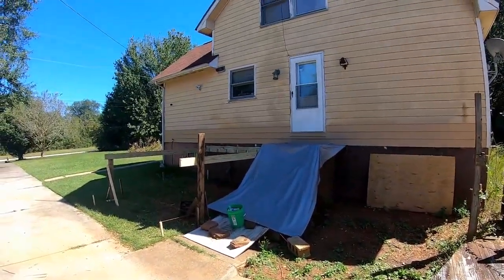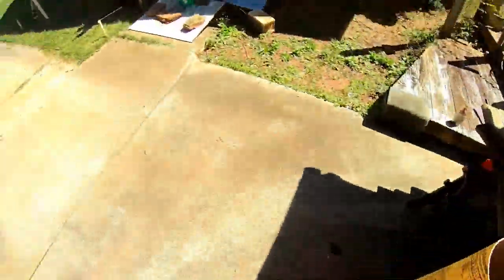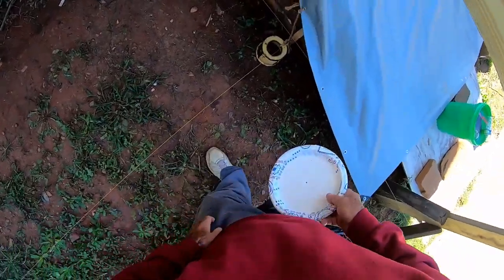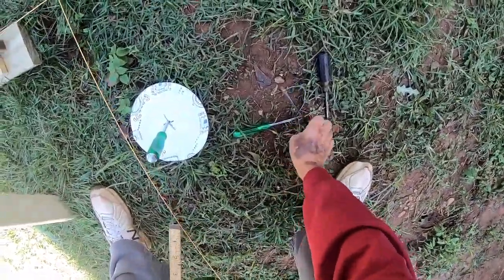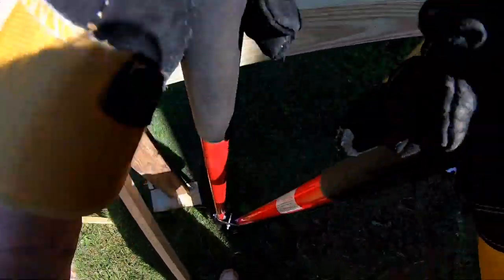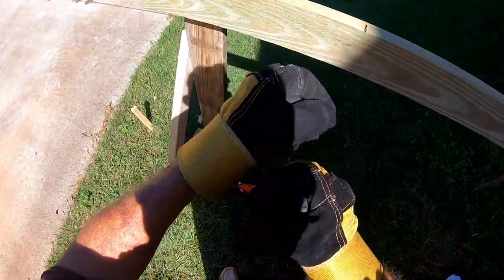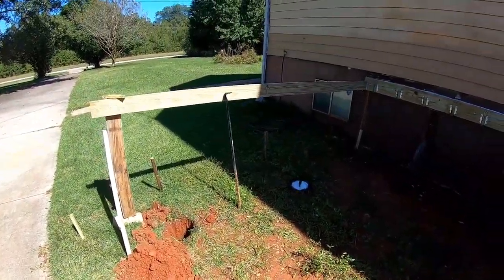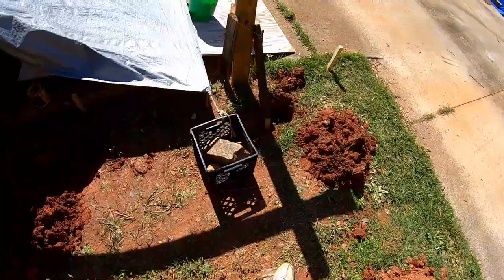Laying Out Deck Pier Locations Pwalpar VLOG